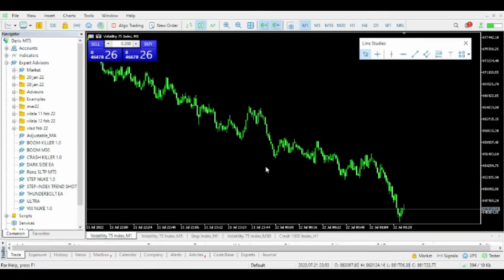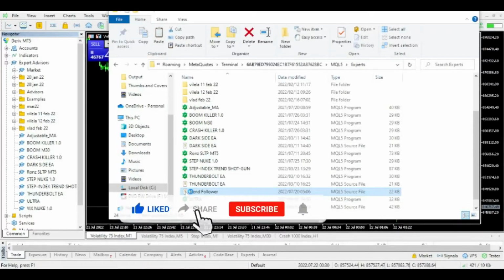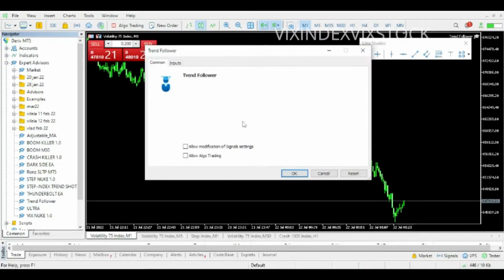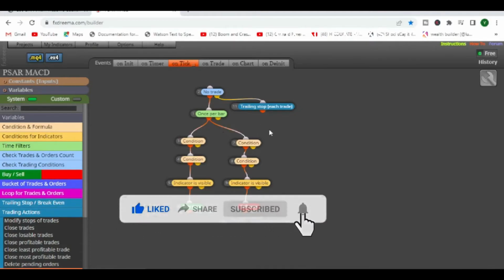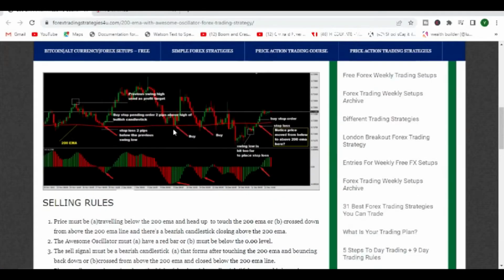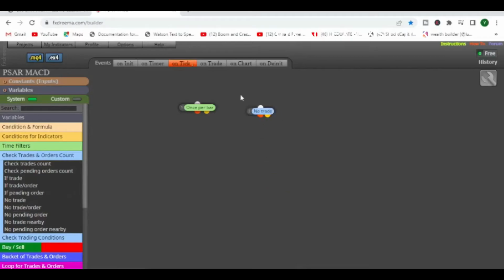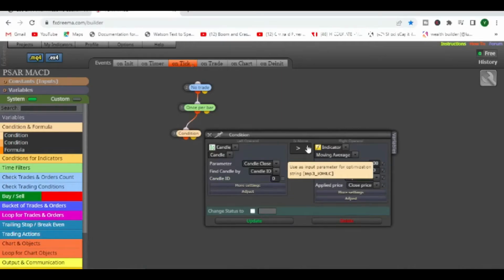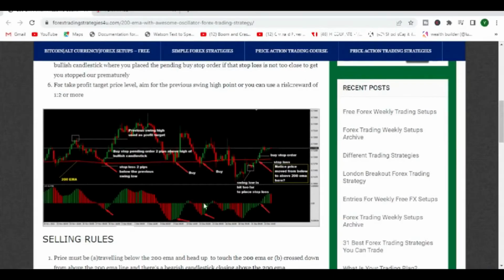How to create forex robot without coding: FXDREEMA TUTORIAL with Awesome Oscillator Pending Orders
How to create forex robot without coding: FXDREEMA TUTORIAL with Awesome Oscillator Pending Orders - FOREX EA TRADER. how to create forex robot no programming required. How to create forex robot without coding tutorial. How to create my own forex robot.